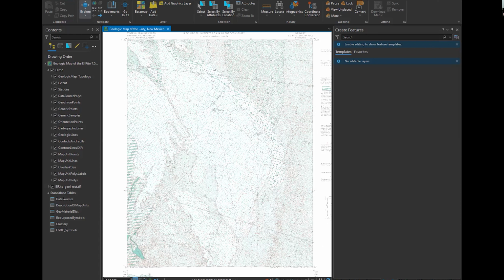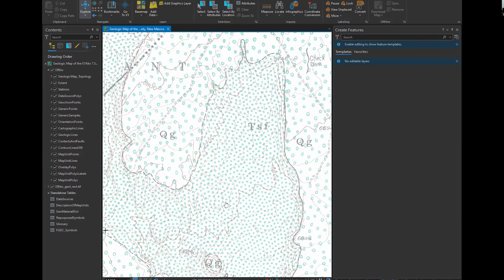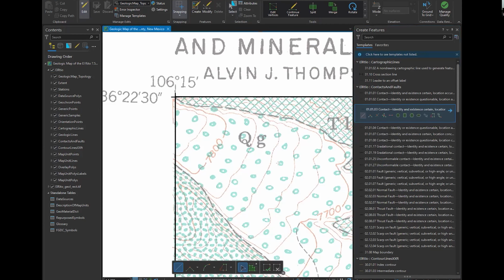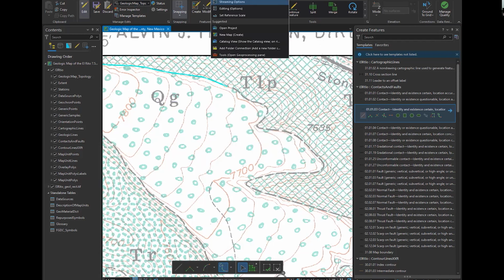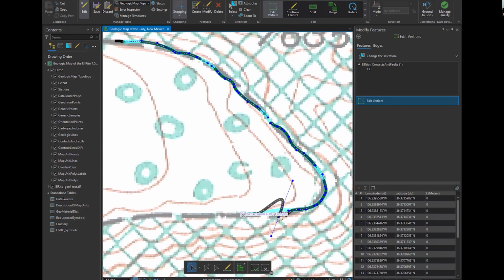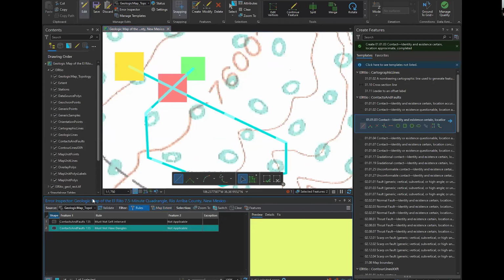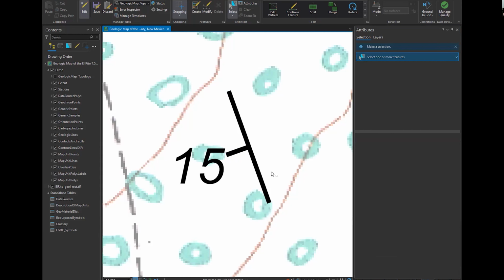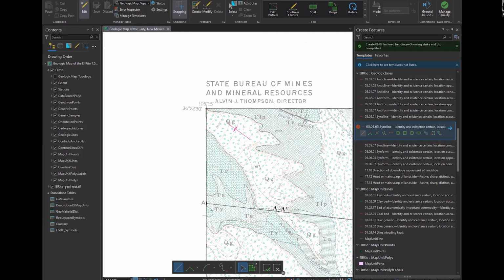Session 05: Digitizing Tools, Tips, and Tricks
A brief discussion on some of the nuance of digitizing in the ArcGIS Pro environment for the New Mexico Bureau of Geology and Mineral Resources

PresenterL Luc Carboneau
Host: Phil L. Miller and the GIS Services Program